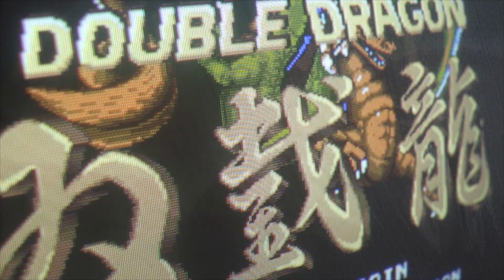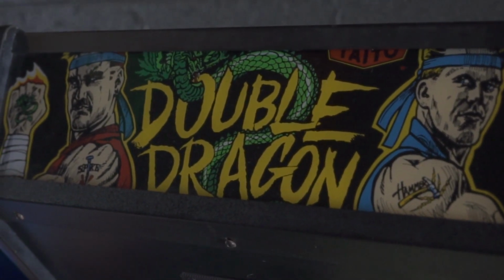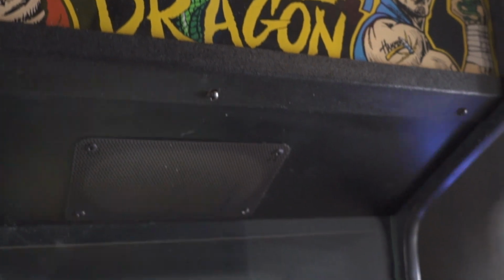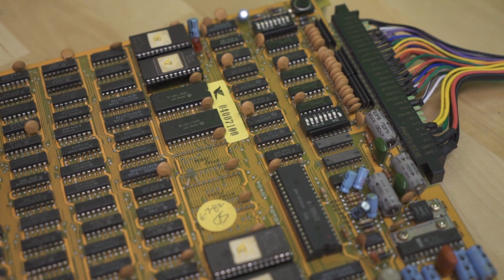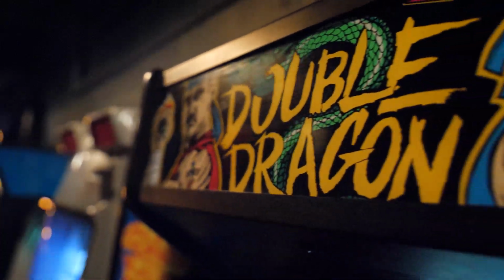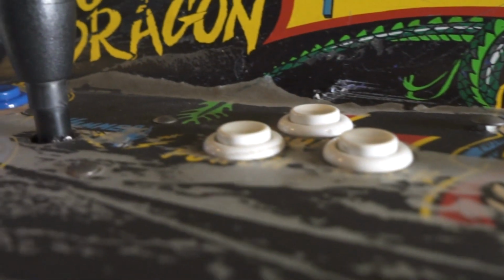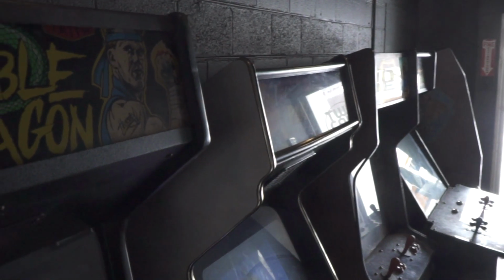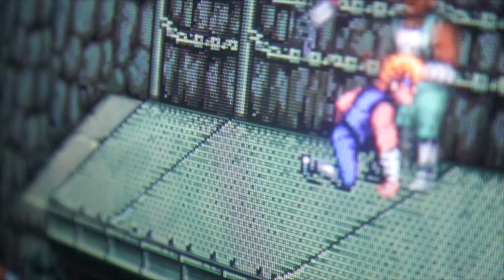Double Dragon Arcade Review Twincadia From the Floor Ft Dan from The Rebel Gaming Club